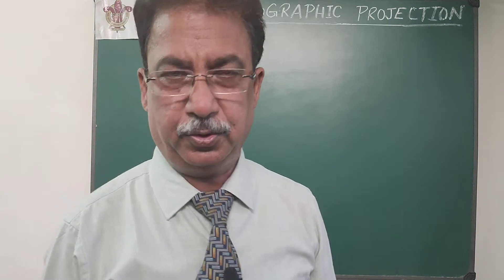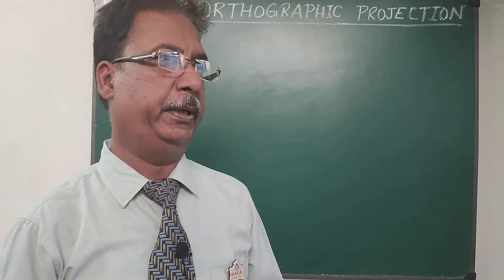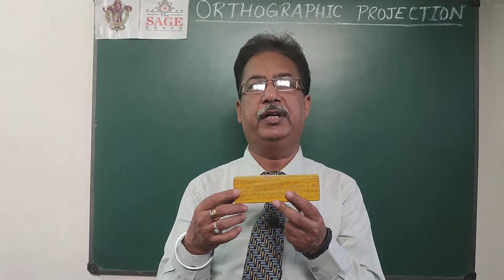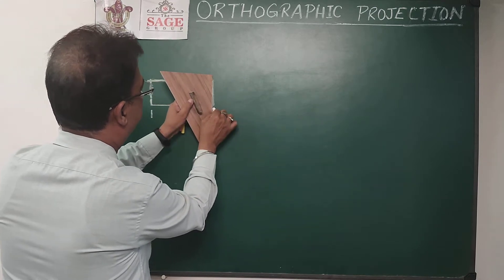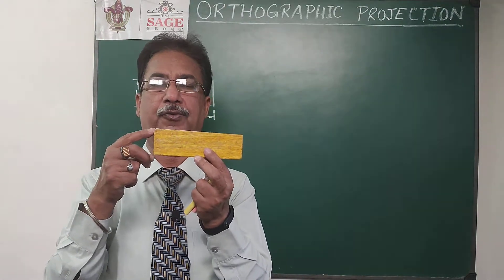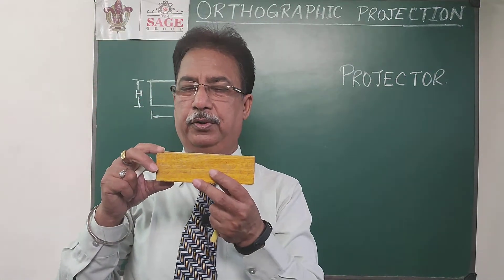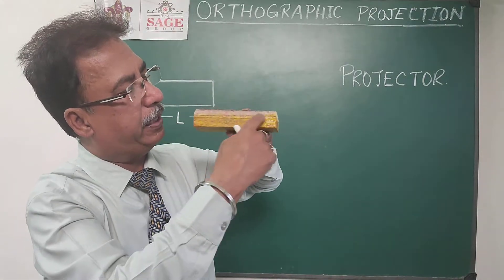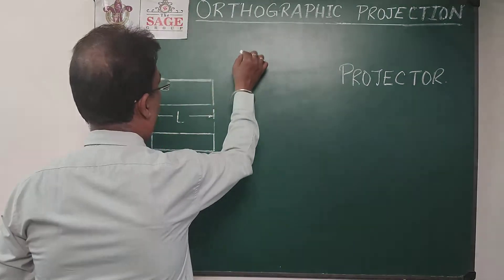Orthographic Projection Part I by Prof Dileep Jigyasi SIRT, The SAGE Group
Basic Introduction of Projection & Orthographic Projection